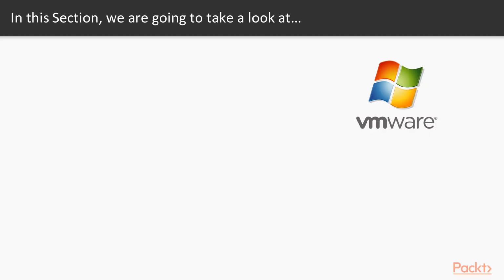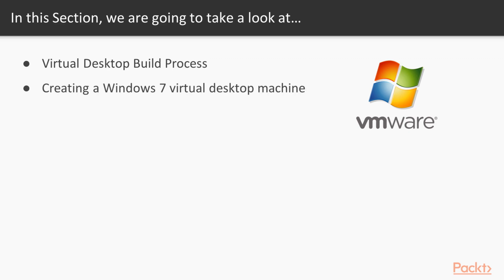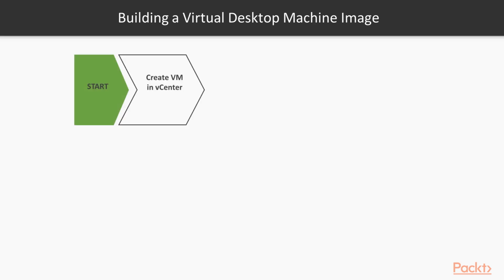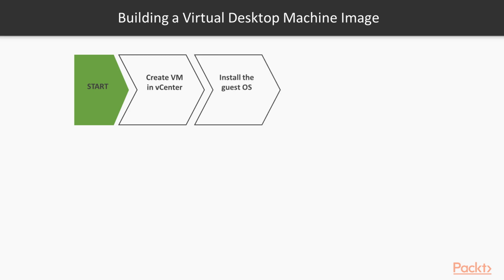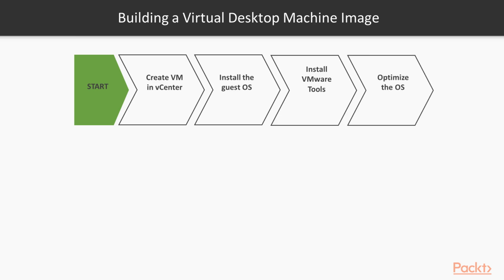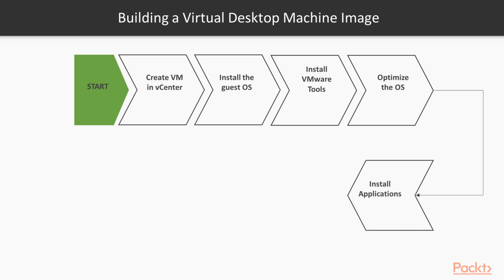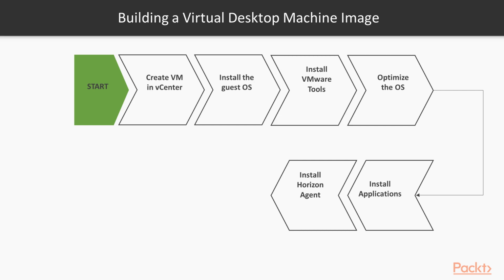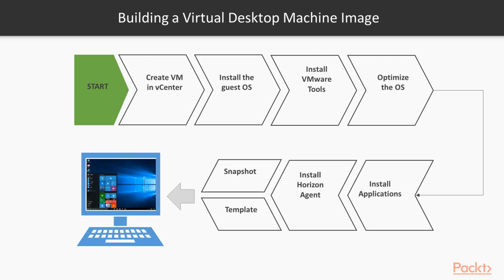Learning VMware Horizon 7.x: Virtual Desktop Build Process|packtpub.com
This video tutorial has been taken from Learning VMware Horizon 7.x. You can learn more and buy the full video course